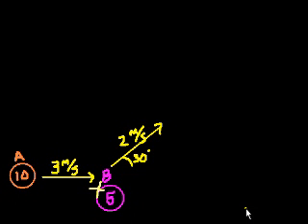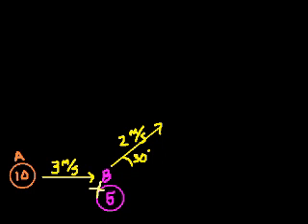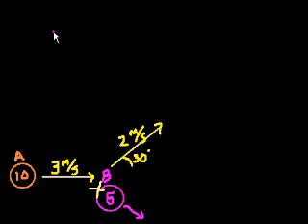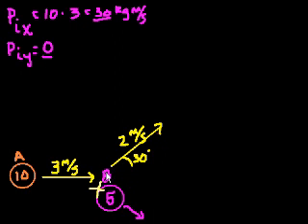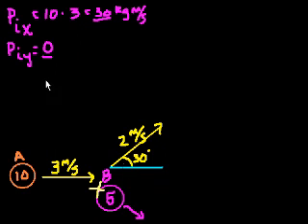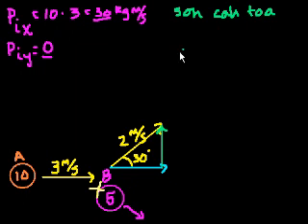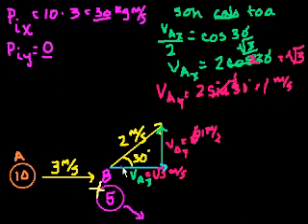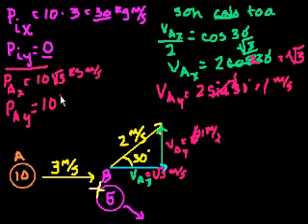2-dimensional momentum problem | Impacts and linear momentum | Physics | Khan Academy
Courses on Khan Academy are always 100% free. Start practicing—and saving your progress—now

An example of conservation of momentum in two dimensions. Created by Sal Khan.